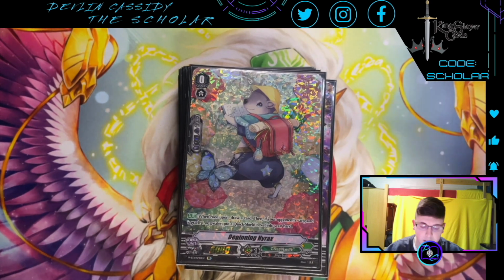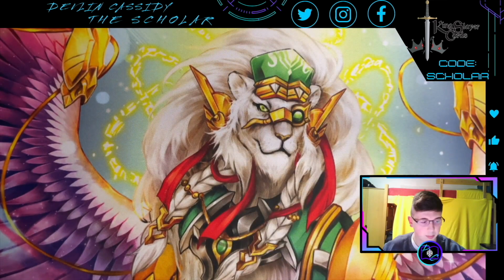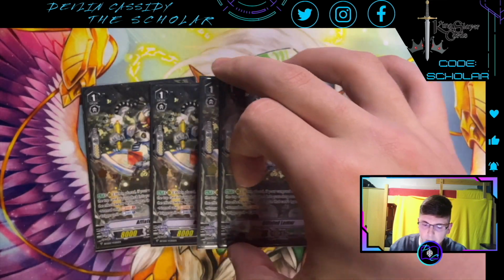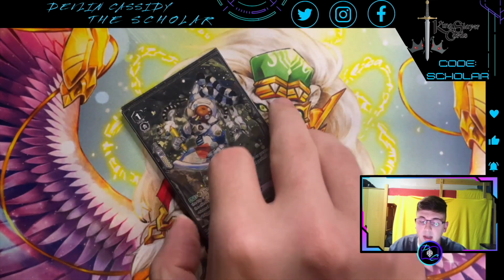V Premium Isabelle Great Nature Cardfight Vanguard Deck Profile | Devlin Cassidy | The Scholar